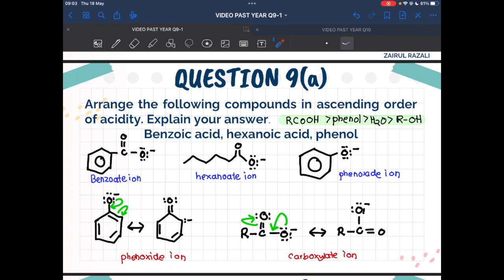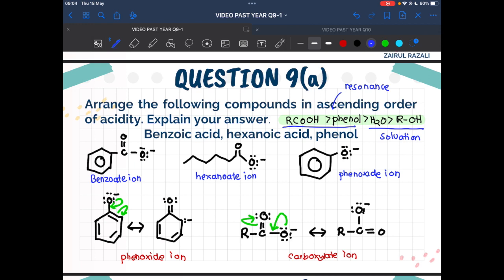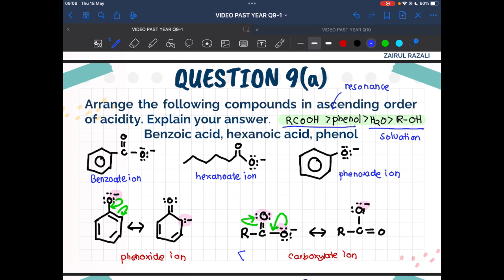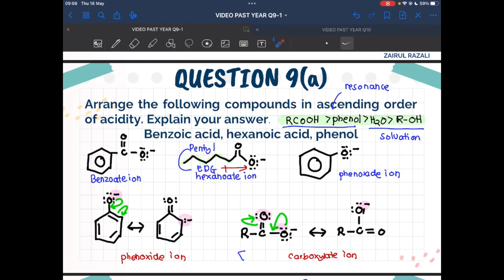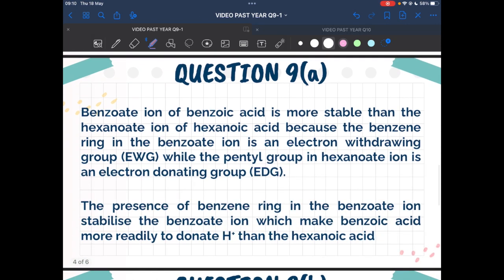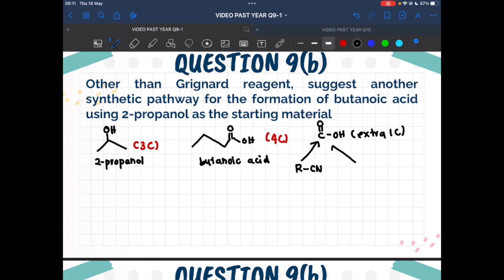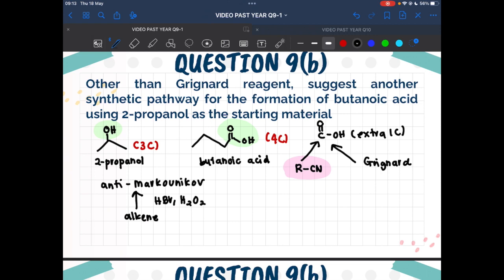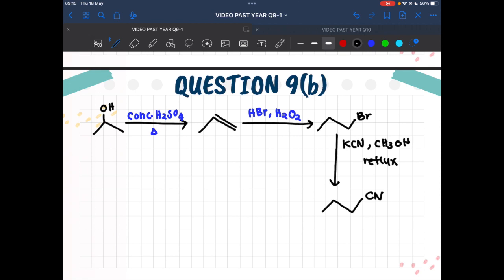SUGGESTED ANSWER (SK025): QUESTION 9